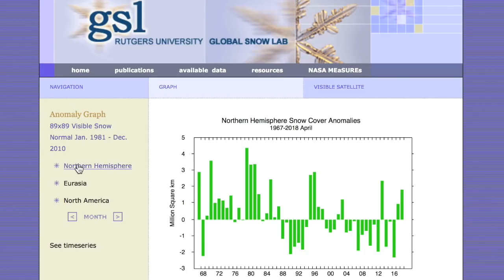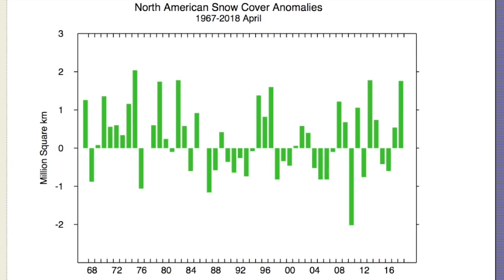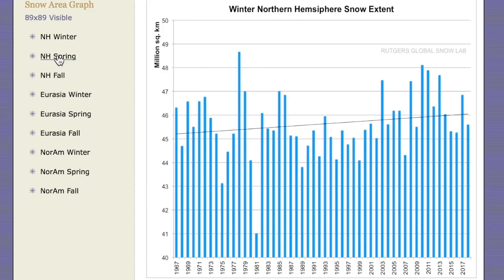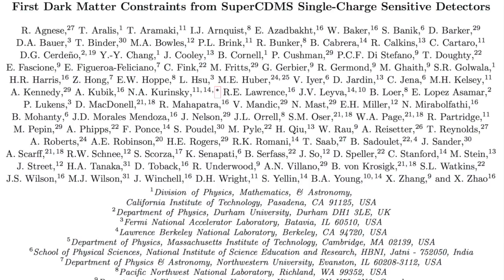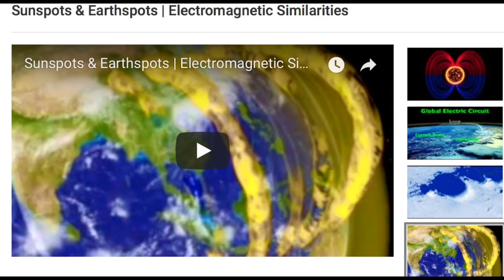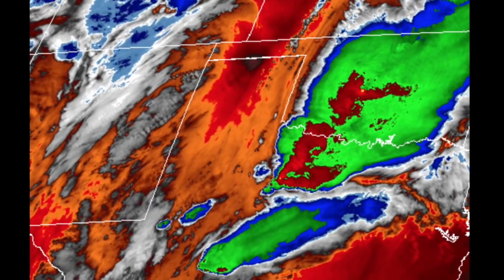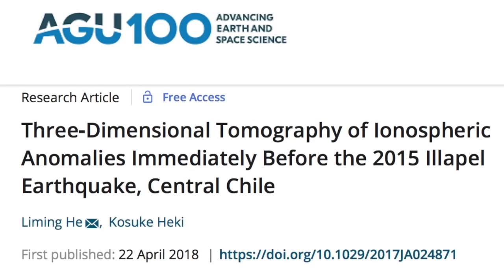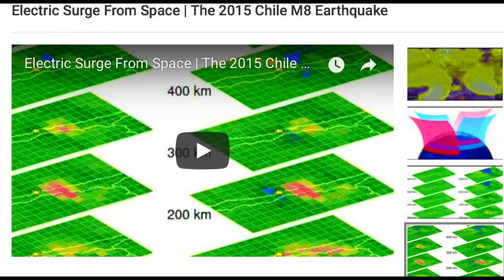Top Science News | May 3, 2018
Daily Sun, Earth and Space Science

For a ton of great videos, click our name and find the playlists at the bottom of the page!